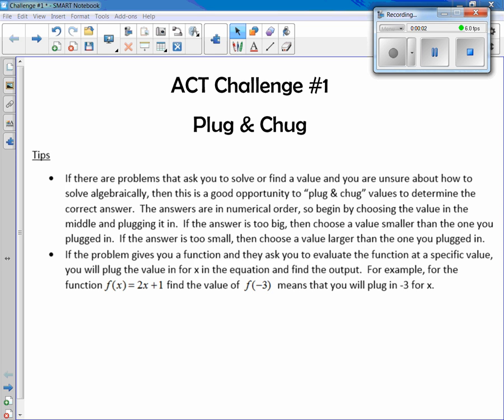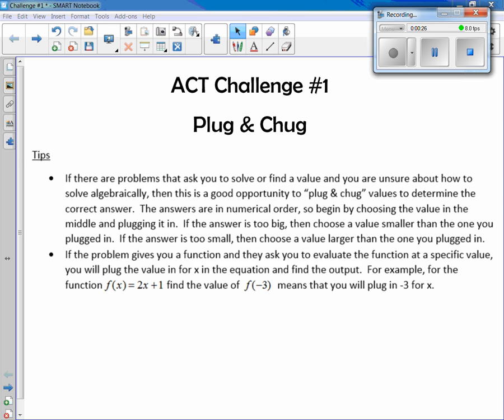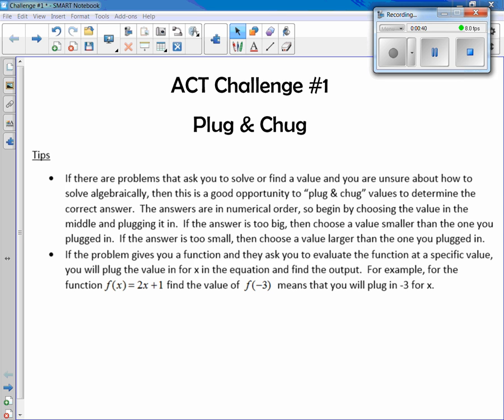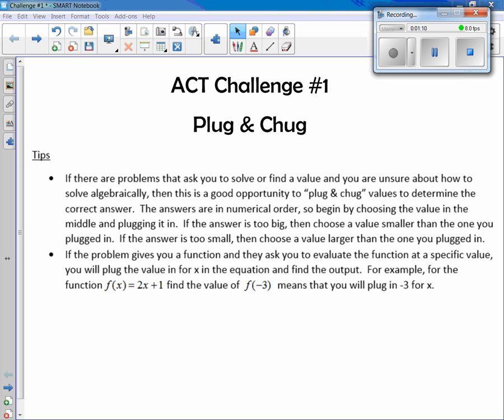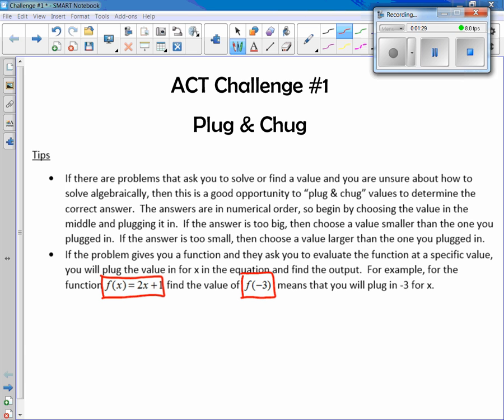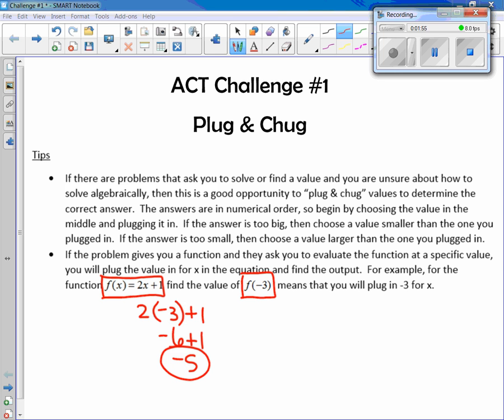ACT Challenge #1 Intro